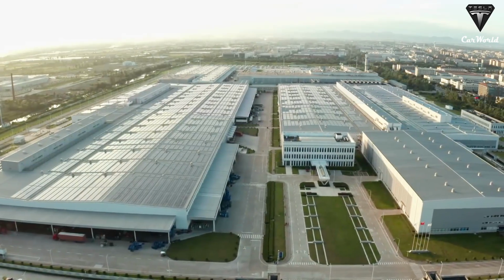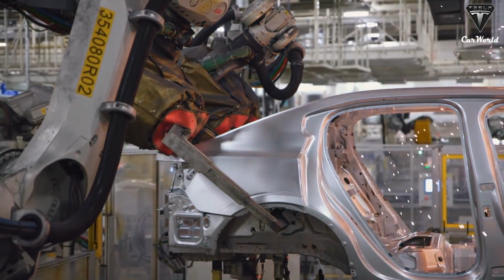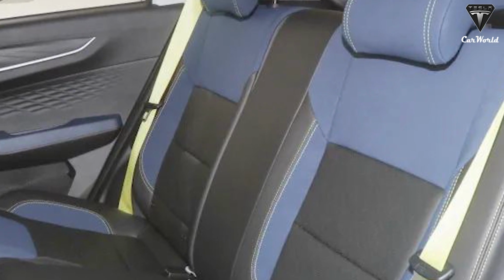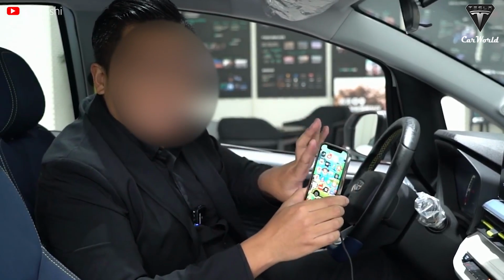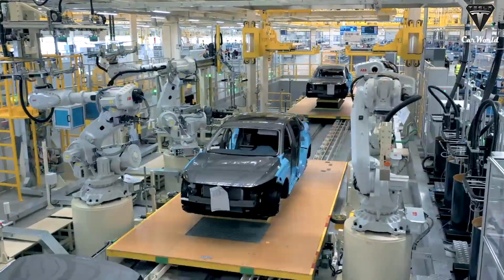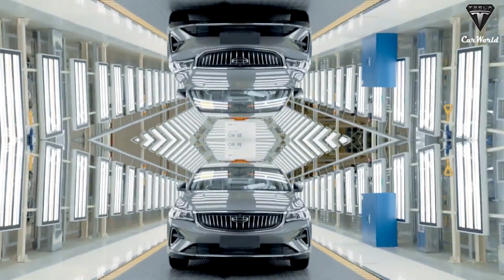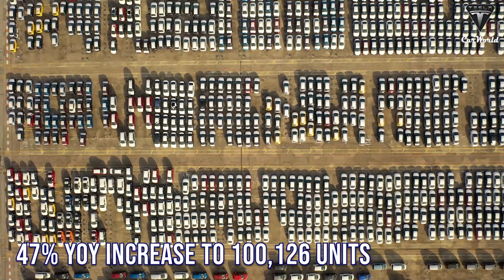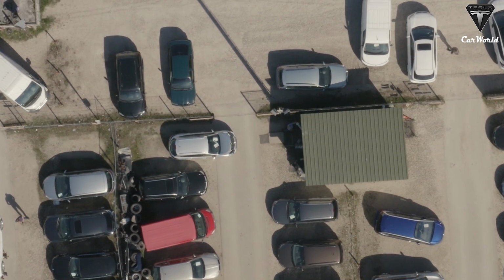It Appeared! Elon Musk Shocks NEW Cheapest Electric Car - INSANE Price $9,000 Hit The Market!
Chinese automaker Geely Auto Group, the parent company of Volvo, recently unveiled the most affordable electric car in its home market that will start at the equivalent of just around $9,000 - $9,200.
Now, without any further delays, let’s get started with today’s content!

Chairman of Geely Auto Group, An Conghui has confirmed that they will produce a very cheap electric sub-compact crossover called Geometry EX3.
Moreover, according to media reports, Chinese automaker Geely Auto will put more emphasis on electric vehicles in the future, because Li Shufu, founder and chairman of Geely, announced previously that the company will shift 90 percent of its production to hybrid electric vehicles, and set up a new new-energy vehicle (NEV) factory.
Li Shufu reportedly said that the shift of focus was a decision made based on changes in the global auto sector, and Geely will expand its partnerships in electric cars.
And Geometry EX3 is one of the important electric cars in this company's strategy.
So where is it manufactured?
Geely Auto Group has vehicle and powertrain manufacturing facilities all over China in places such as Taizhou, Ningbo, Xiangtan, Chengdu, Baoji, and Jinzhong. Maybe Geometry EX3 will be produced in one of these places.
Now let's dive into the design and the features of Geometry EX3!